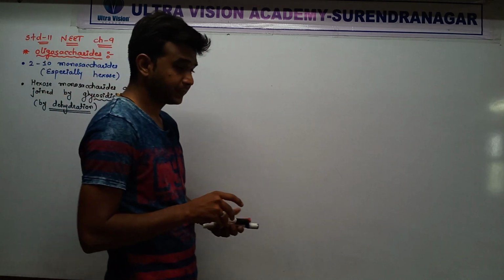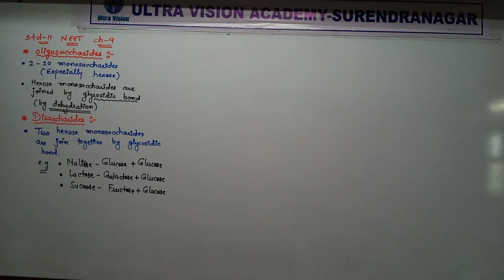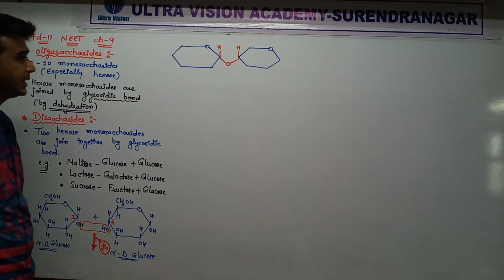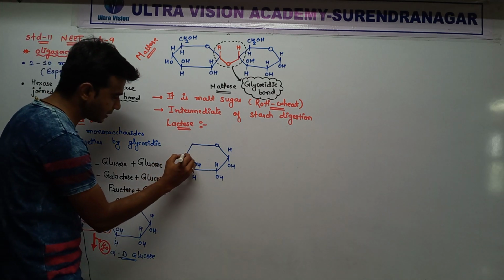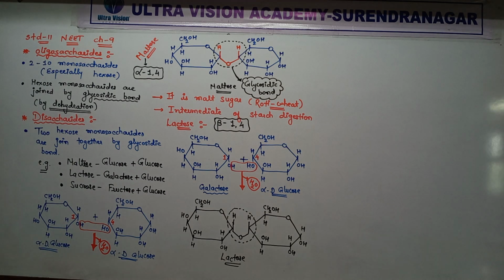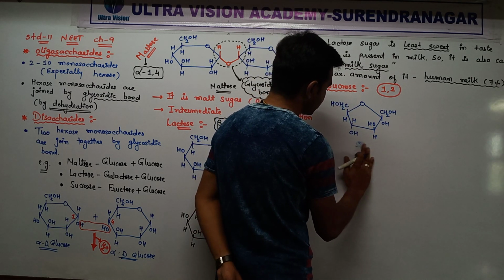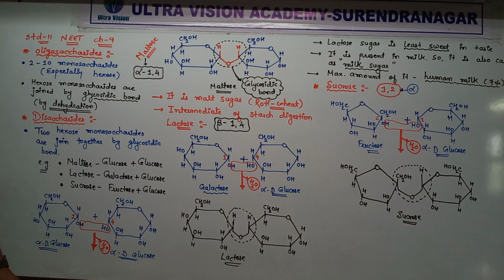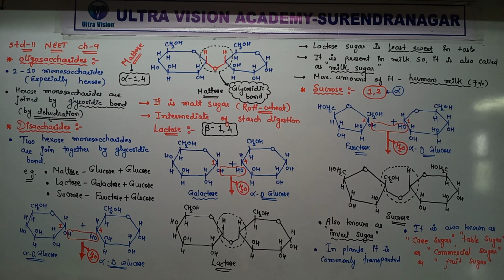STD 11 Eng Med Biology NEET Ch 9 P4